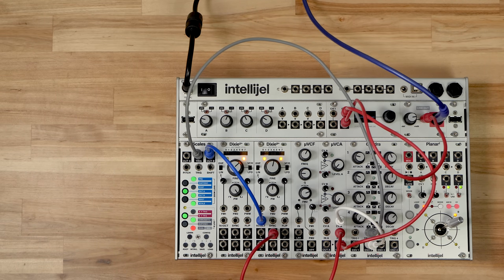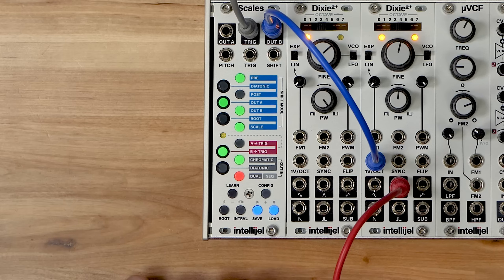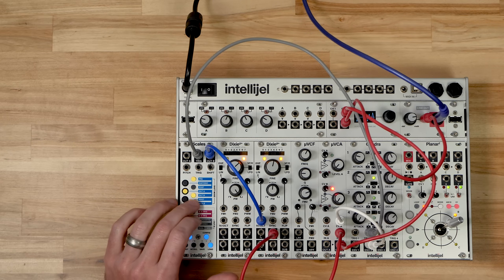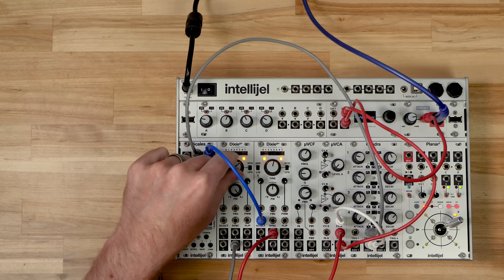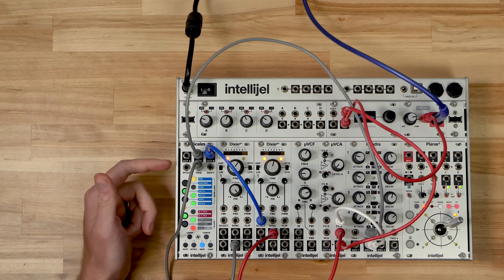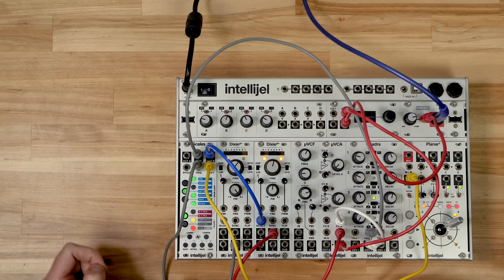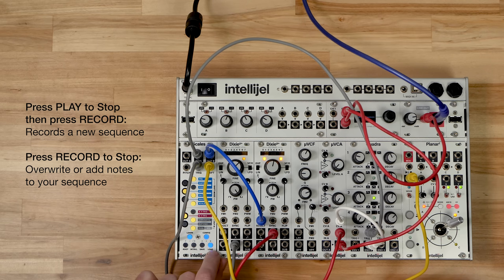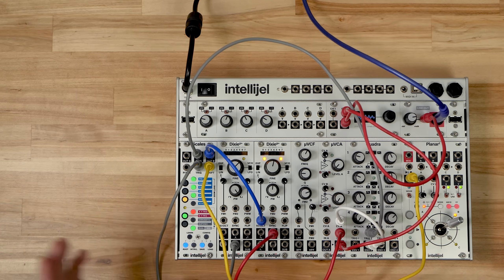Scales Walkthrough Tutorial - Part 3 - Using the Sequencer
This video wraps up our step by step walkthrough of how to use the Scales quantizer module from Intellijel.

Part 3 - Getting Groovy With Scales Sequencer
00:06 - Accessing Sequencer Mode
00:32 - Sequencer Mode Button Functions
00:55 - Recording a Sequence
01:34 - Clocking the Sequencer
01:53 - Adding Notes to the Sequence
02:17 - Saving and Loading Sequences
02:48 - Reseting Sequences with SHIFT
03:12 - Clearing a Sequence
04:05 - Transposing a Sequence with ROOT
04:44 - Sequencer TRIG Modes
07:05 - Quantizing While Sequencing

We have a few other videos that showcase features of Scales that you might also find useful: